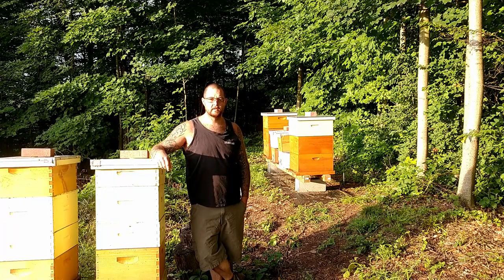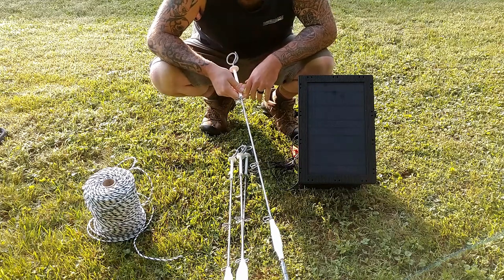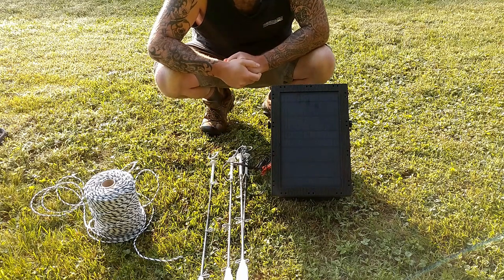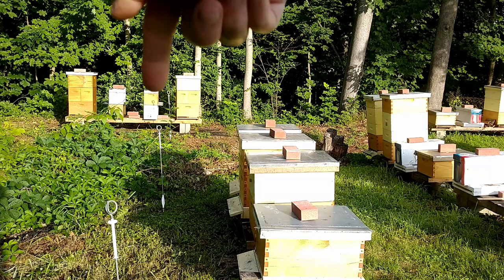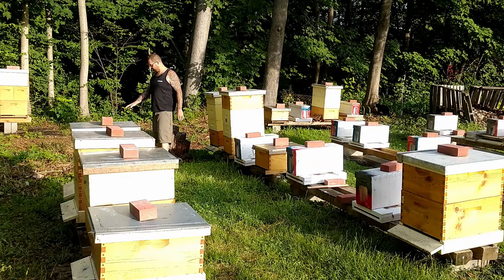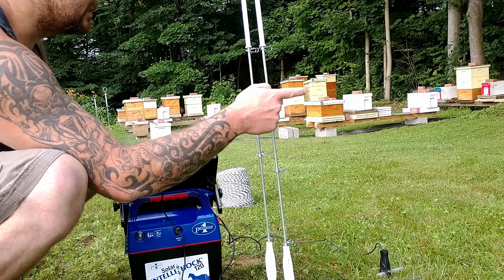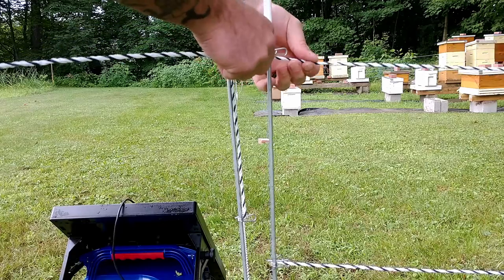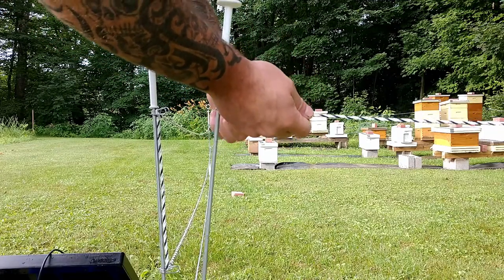Installing electric fence around bee yard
In this video, I show how I set up and installed an electric fence to keep out our new resident black bear that I had a run in with. While I was working the bees, I had the black bear walk right up to me and look at me. So I figured this would be a good time to install an electric fence.

Here is the links to the fencing supplies that I used.